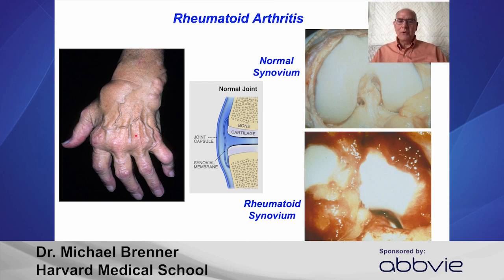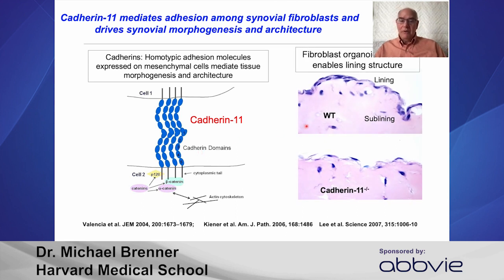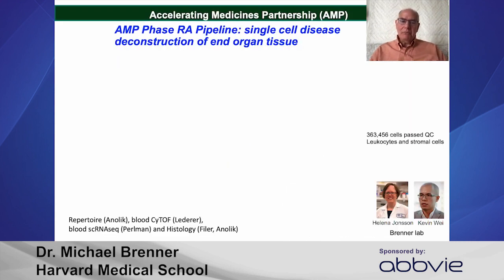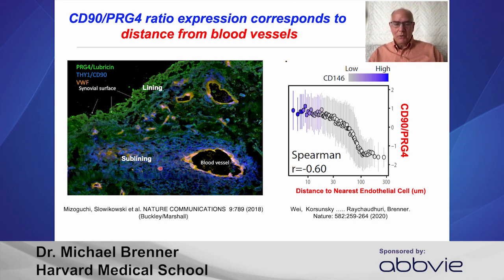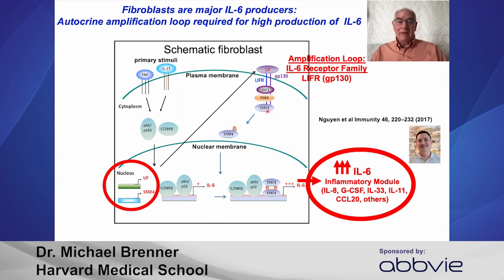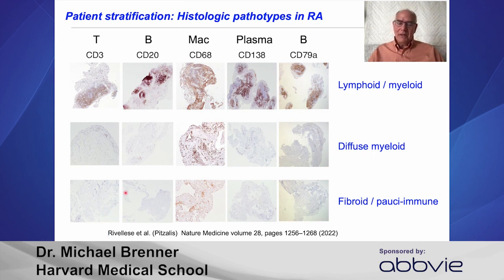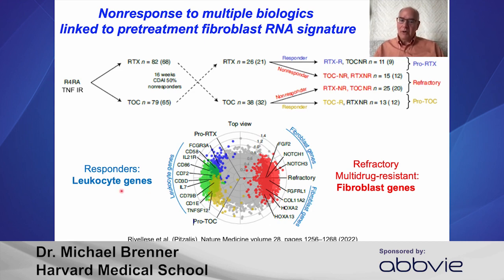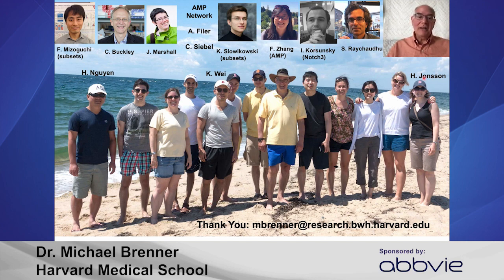Fibroblasts: Stromal Cells that hold exciting promise for treating RA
RheumNow Live 2023: Michael Brenner, MD, Brigham and Women’s Hospital, Harvard Medical School